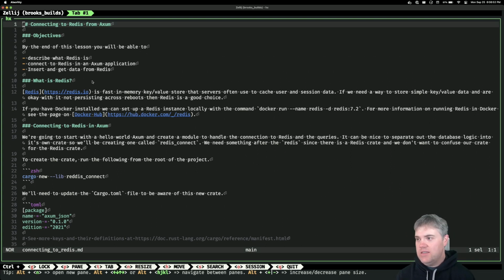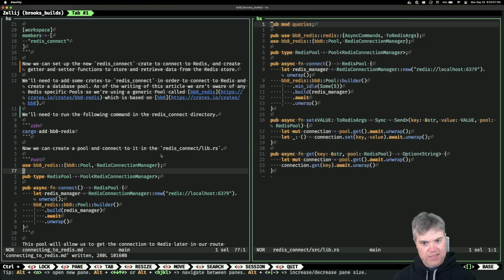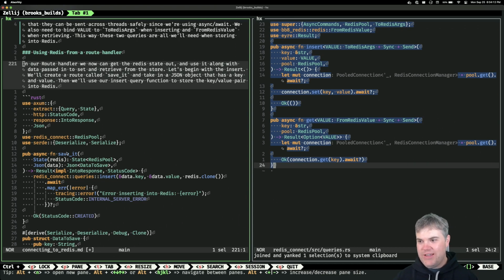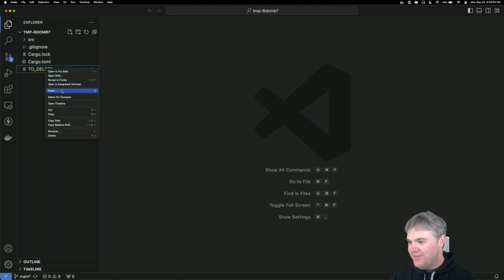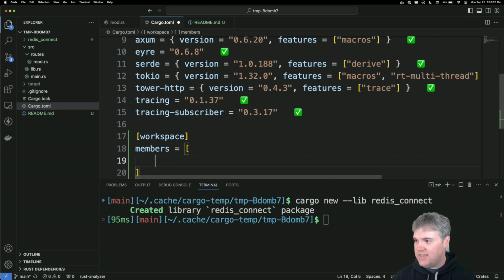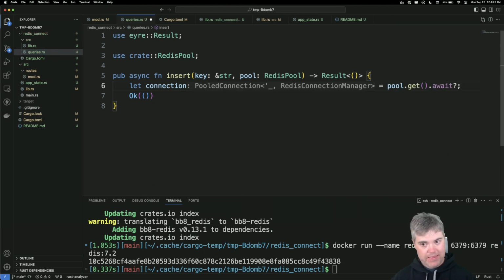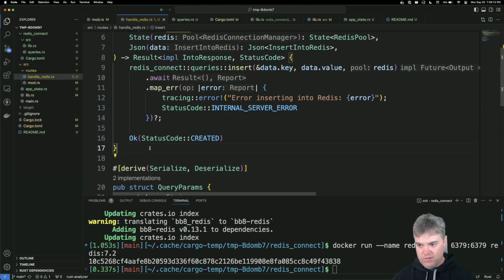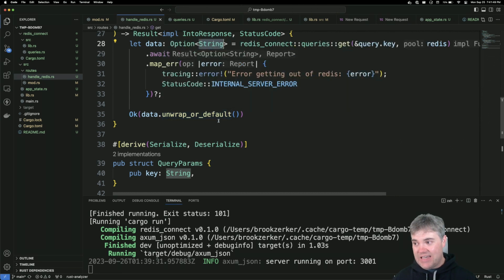Stream archive: Reviewing Redis in Axum article and recording a video (2023-09-25 evening)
We review the Redis article and record a video!

Links